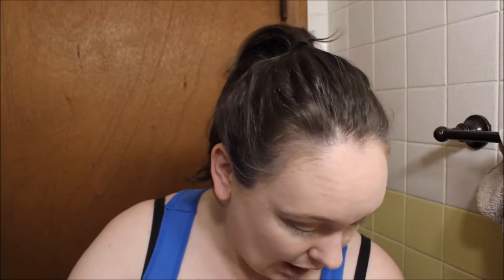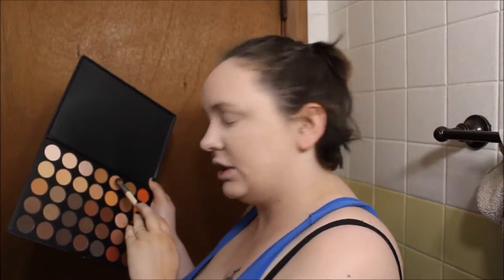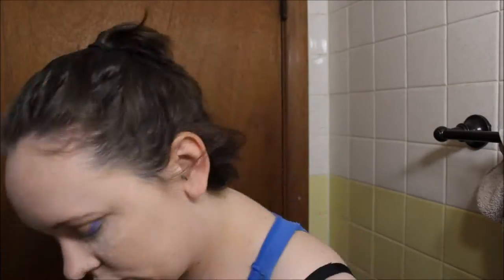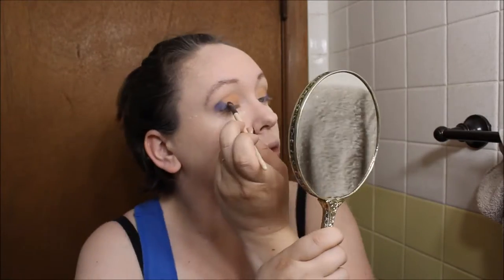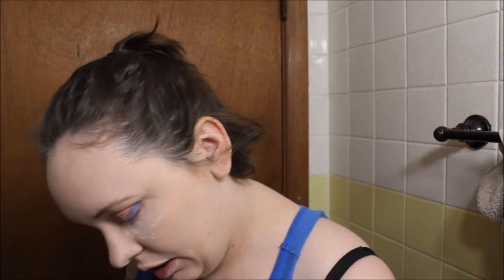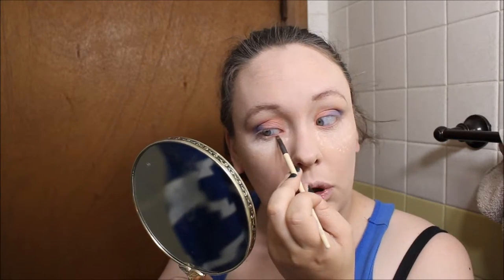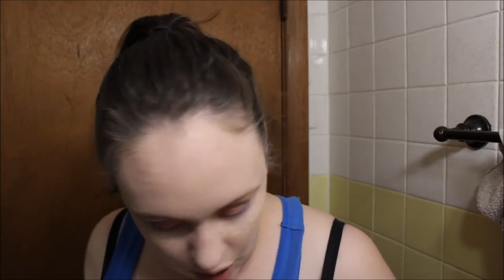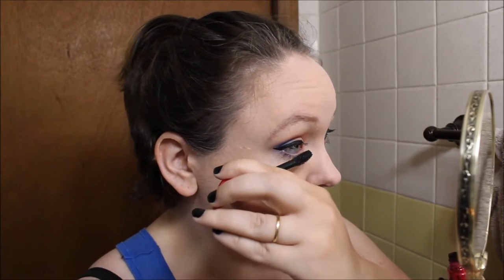GOOGLE PICKS MY MAKEUP!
It takes only a second and it is free free free!

I do not own shares in any companies(tho i wish). I am not making videos in order to be a commercial, although it is fun to show you whether stuff works or does not work for a regular person and not a fashion guru.

I am starting this channel as someone who doesn't have any formal training in these fields of interest. I am as skilled as the average person...sometimes a little less...and make these videos because they amuse me and I can only hope they amuse you as well.

THIS IS A VLOG! THIS IS ME BEING INSANE! I am just a normal person with no formal training goofing around having a blast trying new stuff out!!